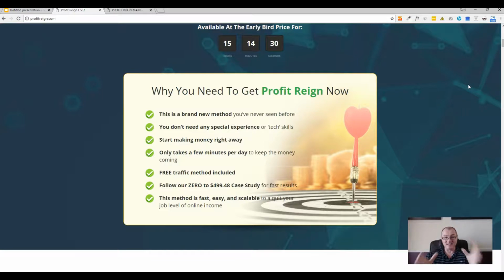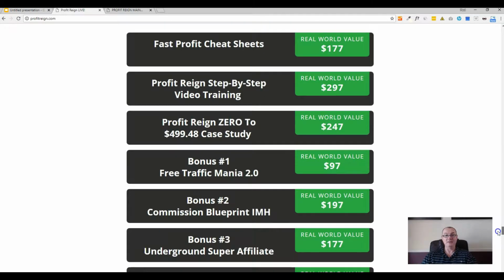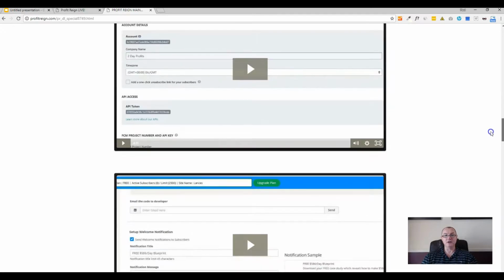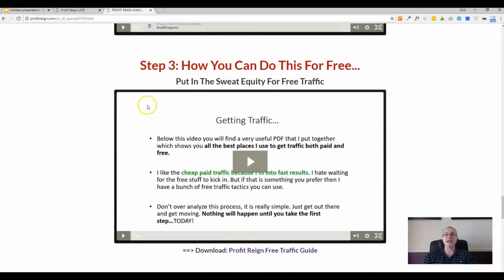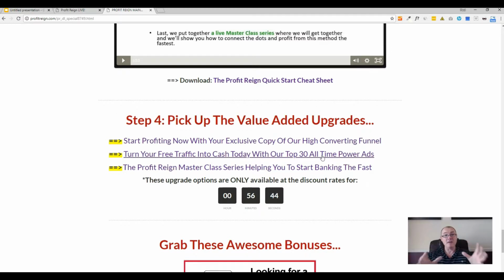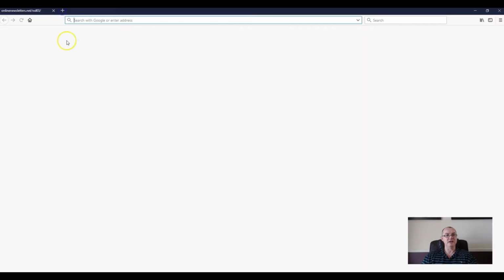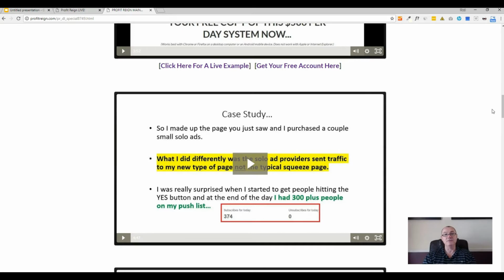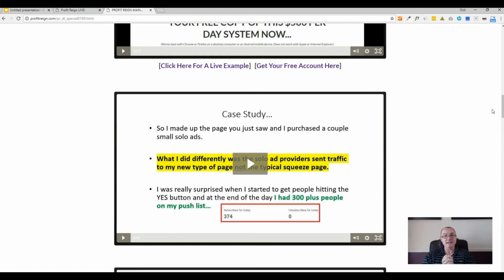Profit Reign Review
Profit Reign by Paul Prissick and Mark Barrett. is it worth buying?

In my profit reign review you'll see exactly what you get, all the costs, the training and an example of how I've used Profit Reign as a customer myself.

Profit Reign, I'd say, is almost an alternative to email marketing. You still get subscribers on a list (a different kind of list!) but you don't have to take the time to learn how to write emails that convert.

The Profit Reign method ensures you get quality subscribers who are going to be interested in what you have to say. And it only takes a few minutes a day to set it up.

Profit Reign is at such a ridiculously low price it would be almost rude not to pick it up and work with it.